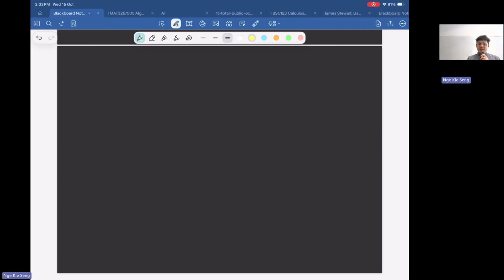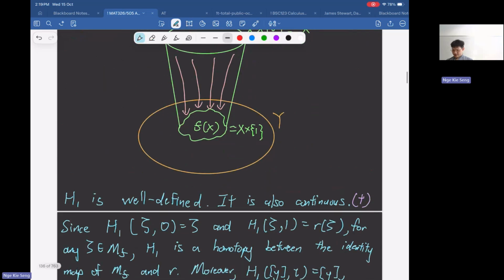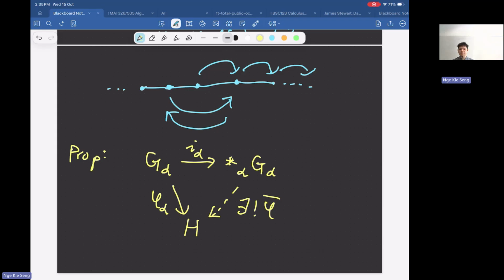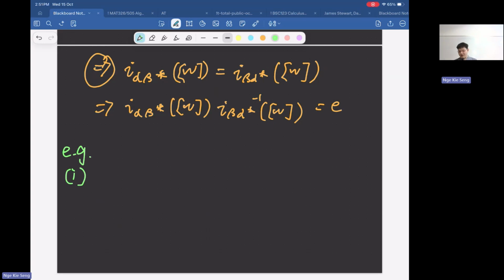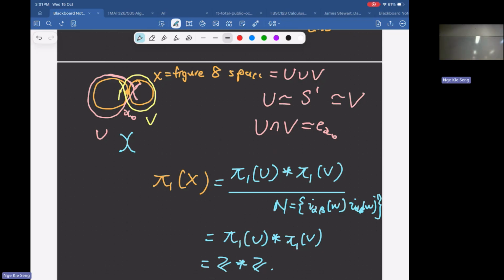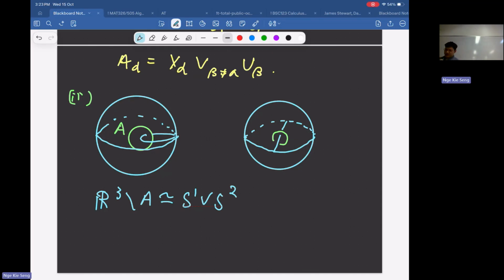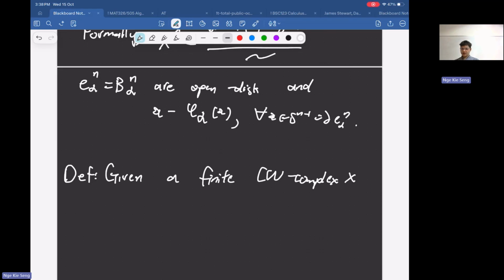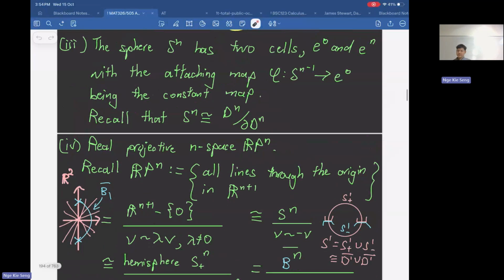Van Kampen's Theorem | Algebraic Topology Lecture 6 | Nge Kie Seng 251015